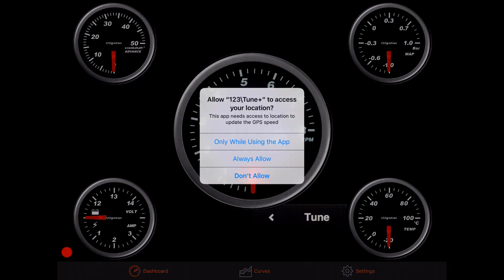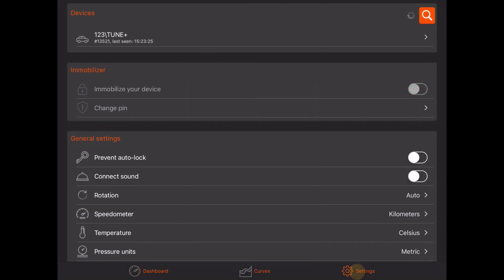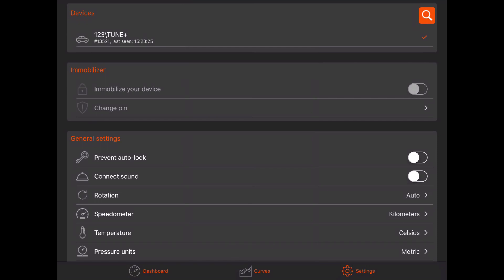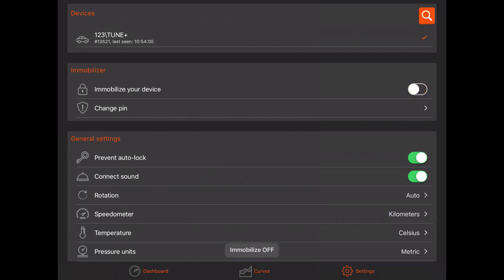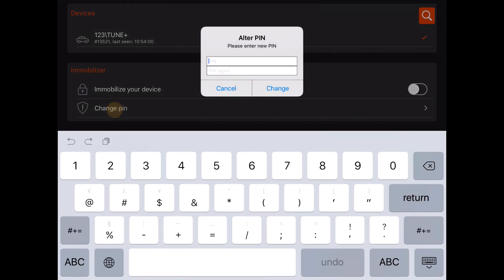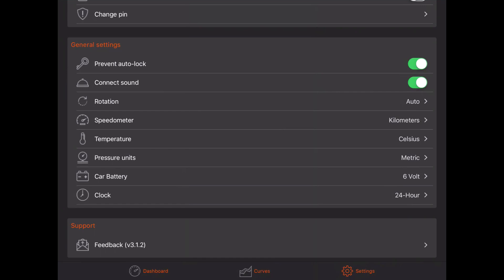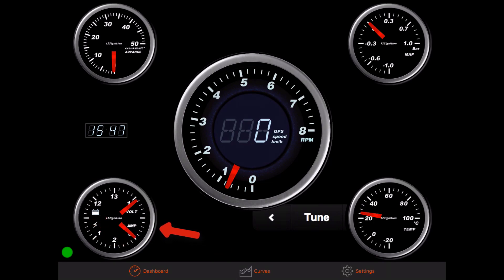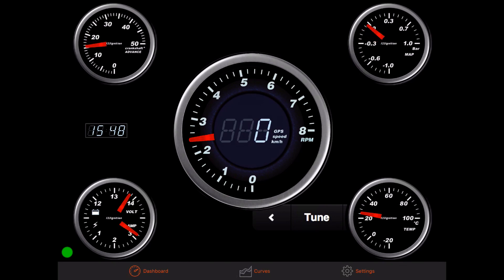123\Tune+ App - Introduction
An introduction to the 123\Tune+ App. Easily connect to the ignition, change settings and see real time information like battery voltage, RPM, vacuum pressure, coil current and crankshaft advance.